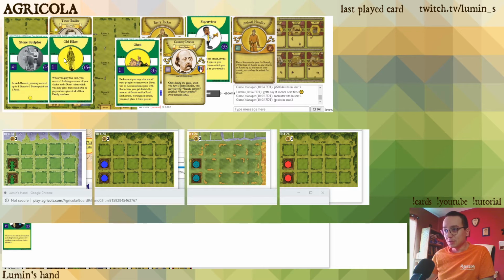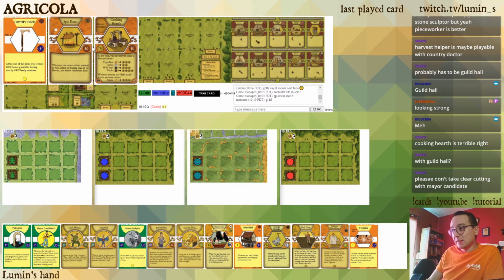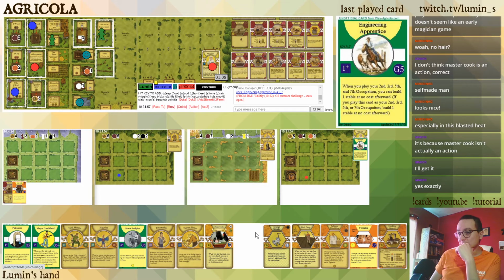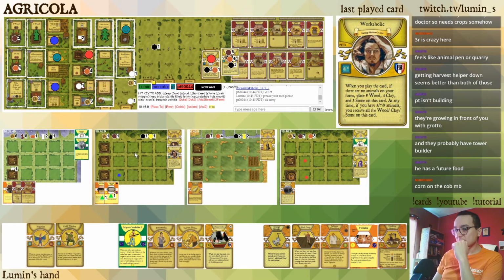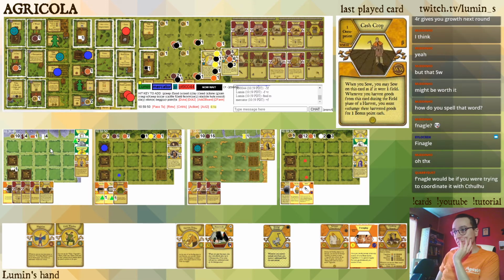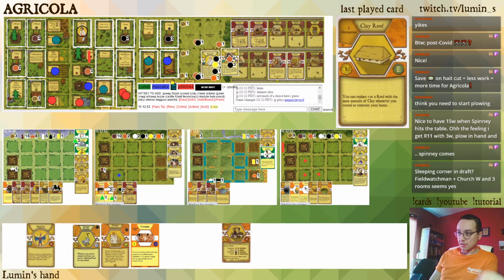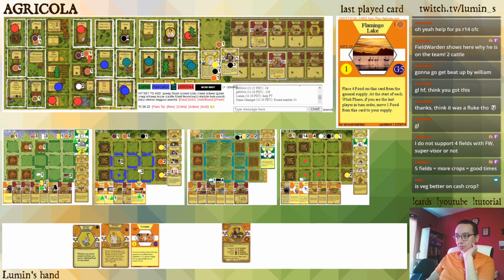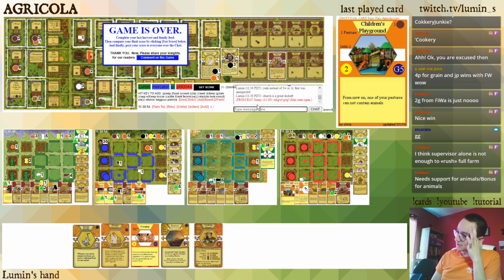Agricola with Lumin - June 22, 2020